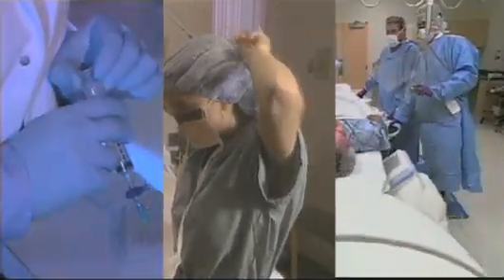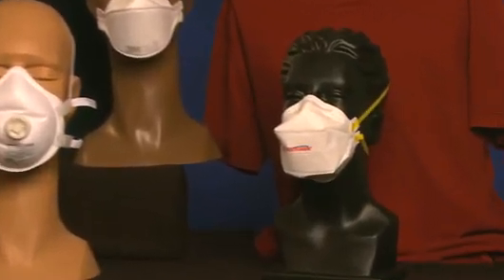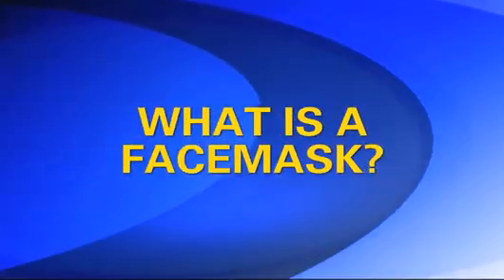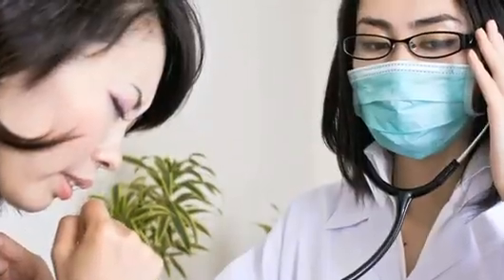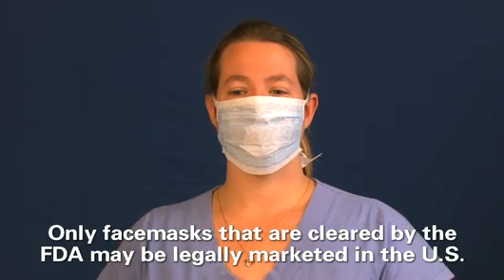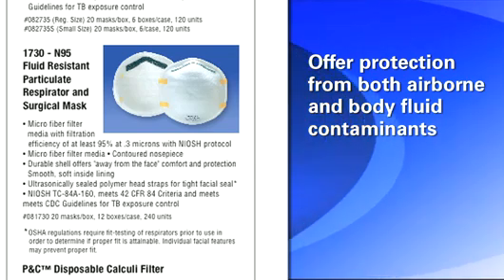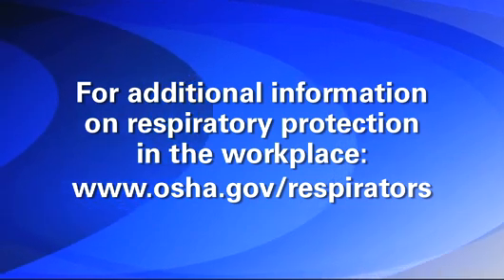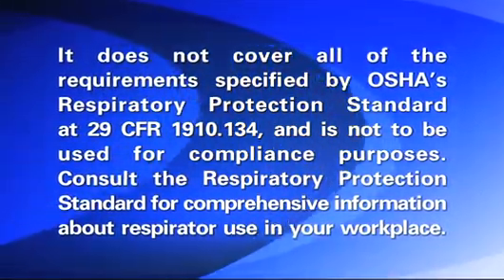The Difference Between Respirators and Surgical Masks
A surgical mask is not a respirator and that's an important distinction for you and your employer to understand. So lets review the significant differences between the two.

You have a right to a safe and healthful workplace.   Whenever respiratory protection is required to be worn to protect you from hazardous airborne contaminants, your employer is responsible for implementing a comprehensive respiratory protection program and providing you with an appropriate respirator, in accordance with OSHAs respiratory protection standard, 29 CFR 1910.134.  This program must include training, medical evaluation, and fit testing.